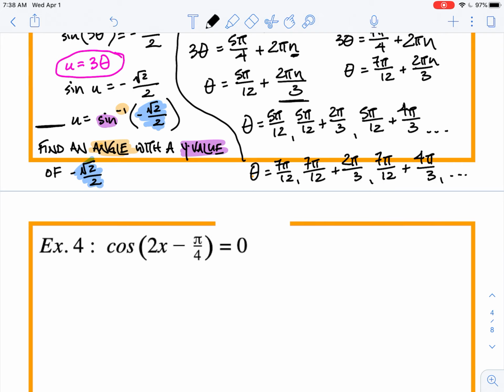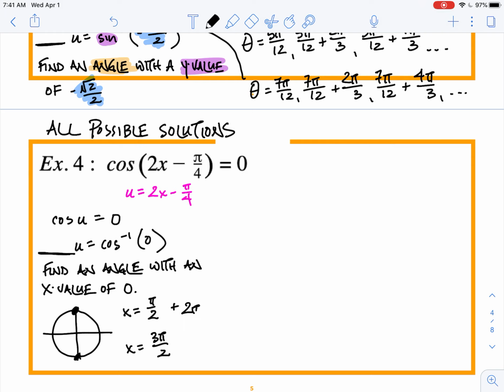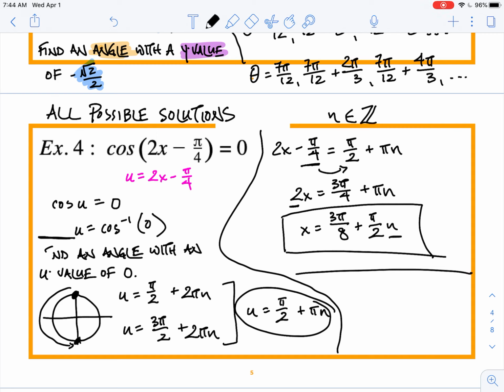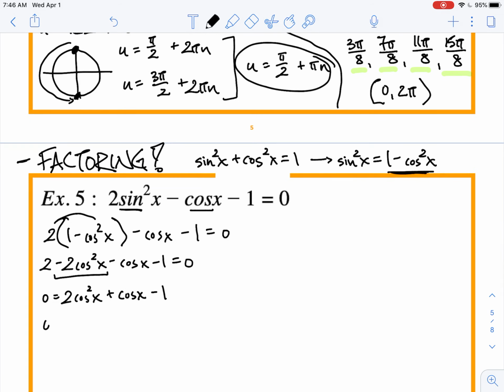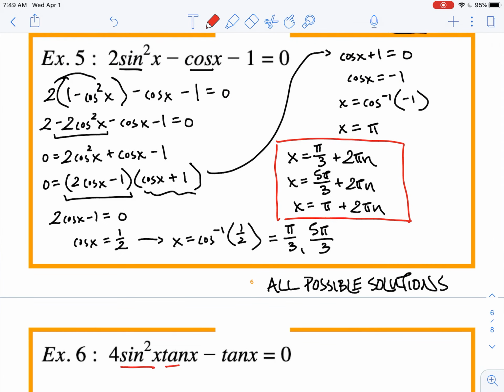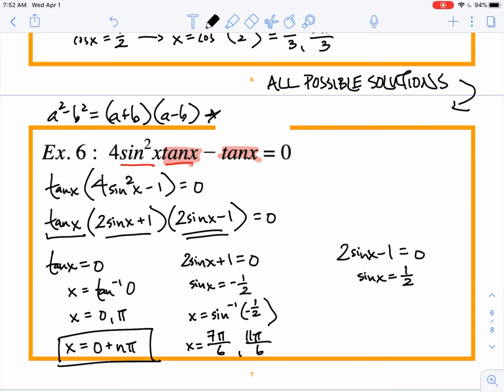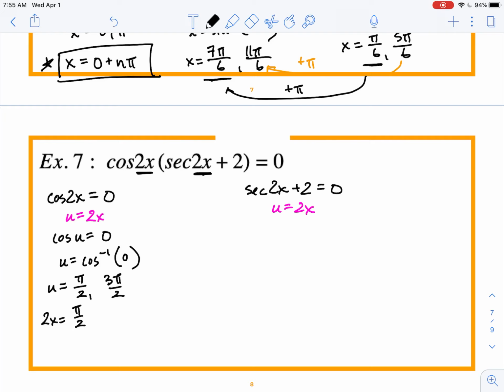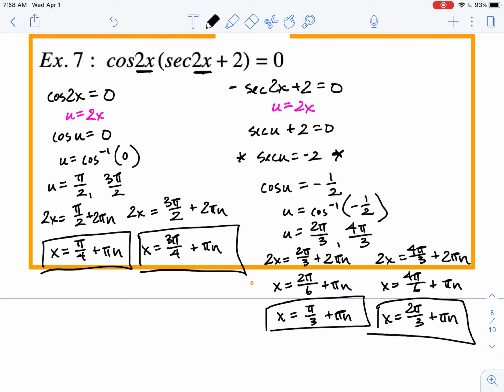6.2 Part II: Trig Equations